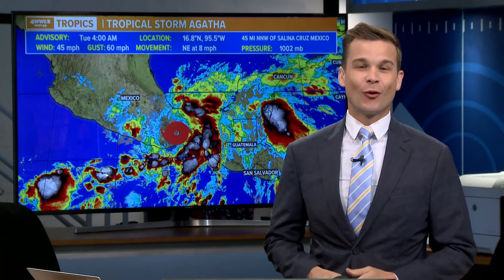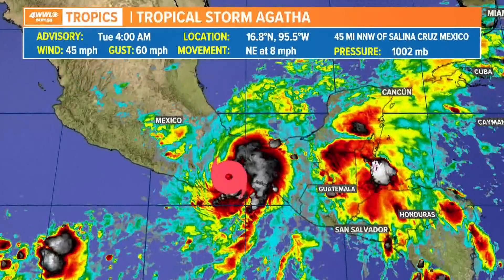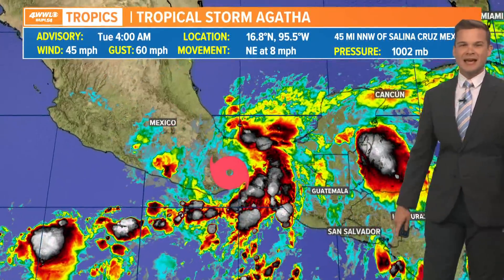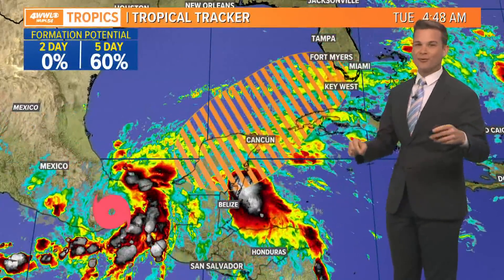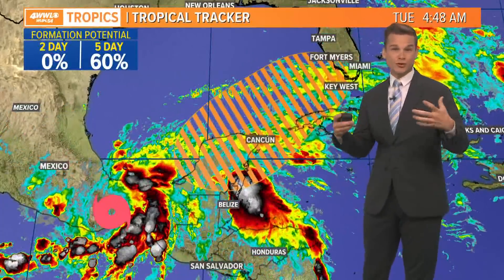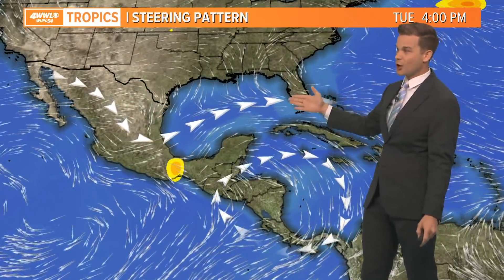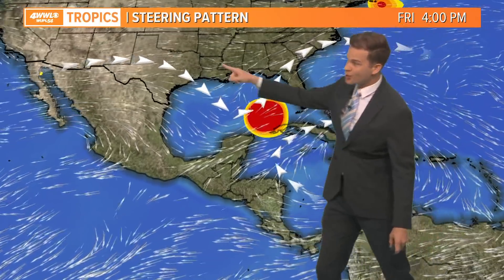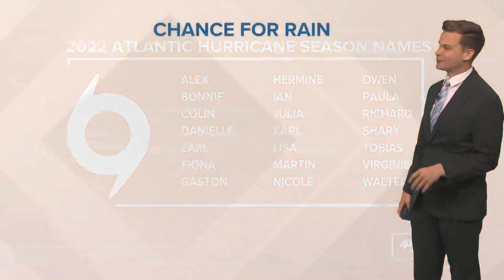Tuesday Tropical Update: Agatha weakens, could redevelop in Gulf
2022 will mark the first time since 2014 that we did not have a preseason storm develop. However, we will likely see some type of development before the end of this week. We've been watching Agatha in the eastern Pacific. The storm has made landfall in Mexico and will continue to dissipate over the next day or so.

Models are still struggling to decide how re-development will happen once the moisture from Agatha enters the Yucatan area. Whatever does try to develop will likely move towards Florida as an upper-level trough pulls the moisture northeast. This also means wind shear should keep any system mainly a rainmaker and lopsided.

On Tuesday, May 24, NOAA released its outlook for the 2022 season. They predicted it will be the seventh above-average Atlantic season in a row with 14-21 named storms of which six to ten would become hurricanes. They predicted three to six of those hurricanes would become major, meaning Category 3 or higher on the Saffir-Simpson scale.